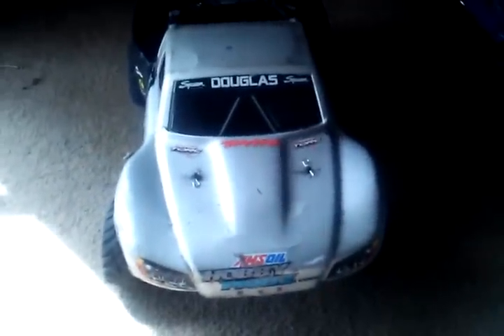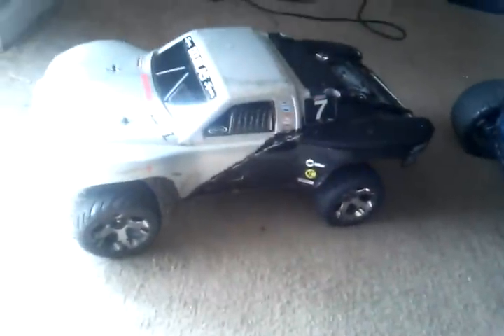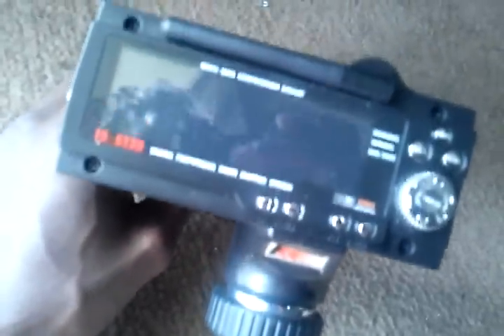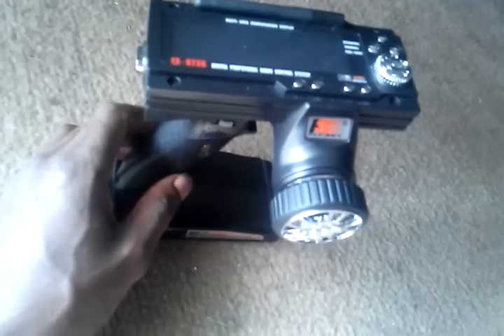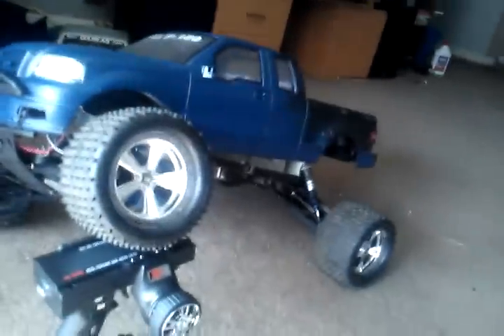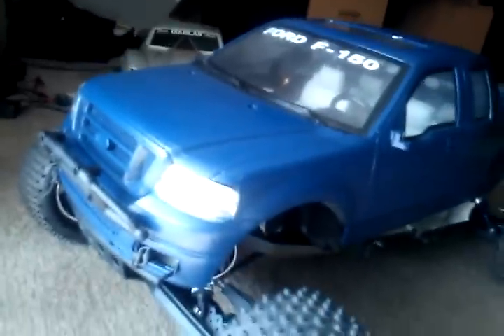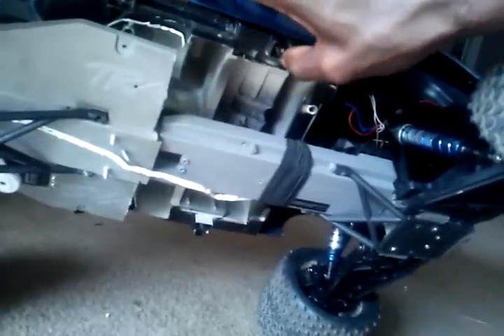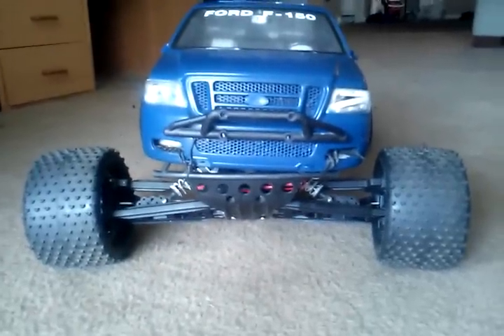Ford prototype chassis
This is the show of my chassis so you know what type of truck it is. Paul the plastic chassis is what you should rebuild kitt with.